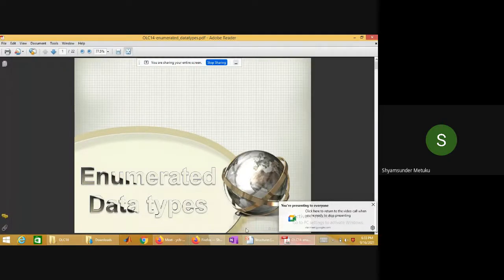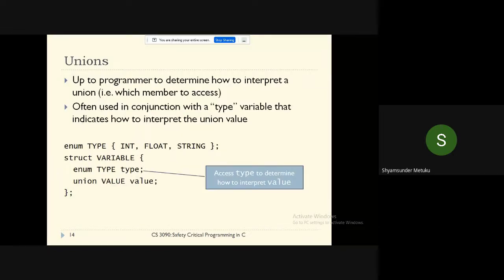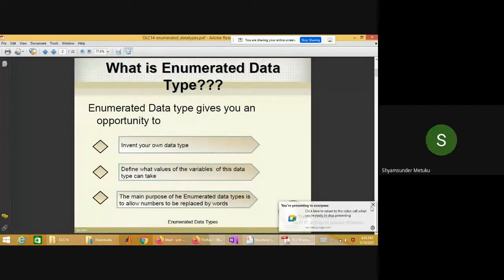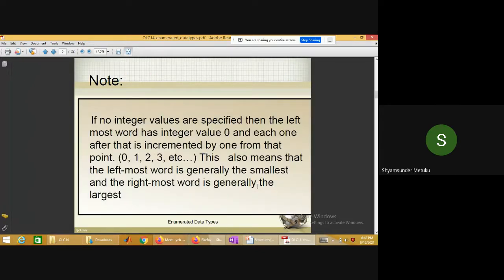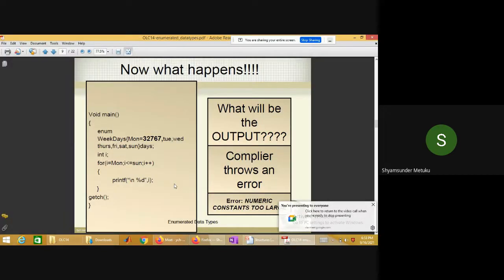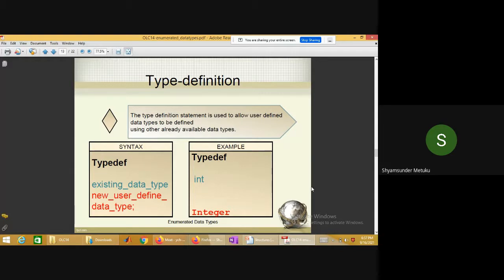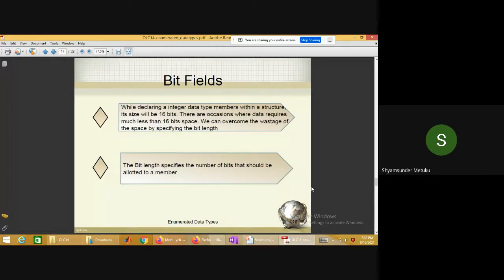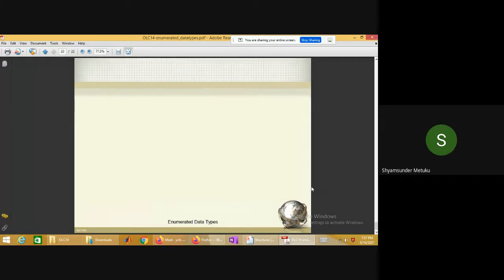class36 selfreferential structures and Enums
This lecture discusses about self referential structures and enumerated data types